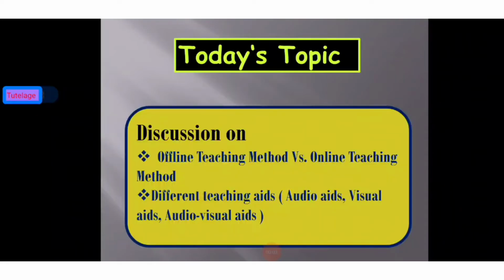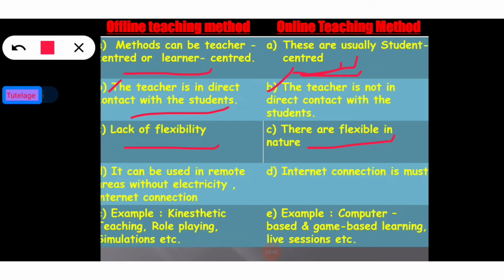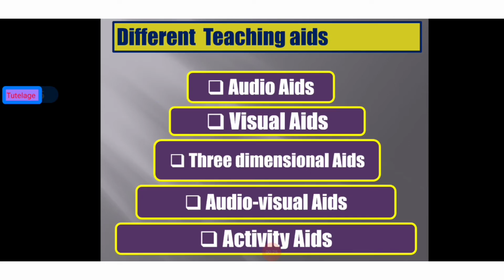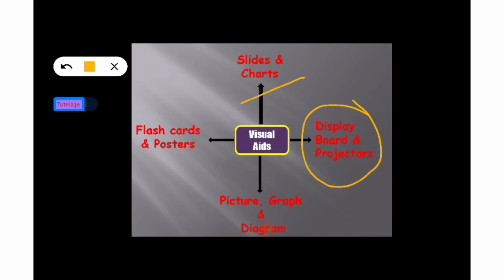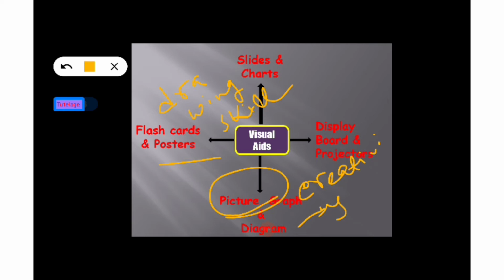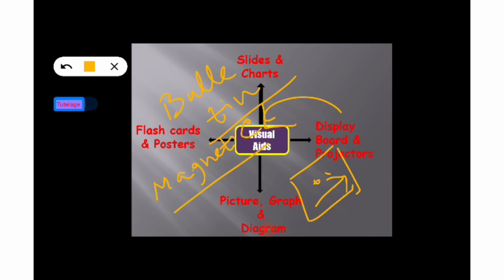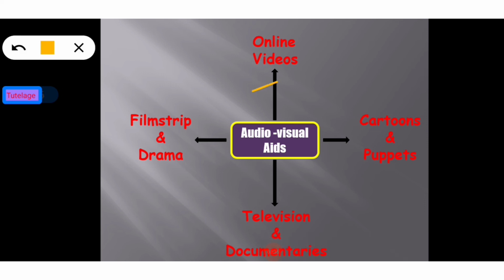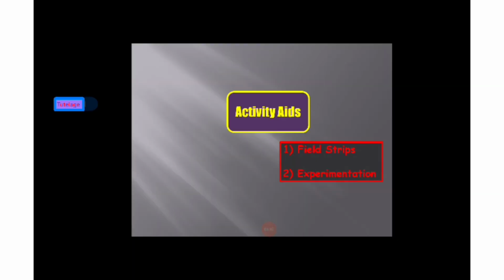Important discussion on Teaching Aptitude||NTA UGC NET||Paper 1#2022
This is an educational video on syllabus of UGC Net General paper, which would help students & professionals to understand some basic concepts of general paper. Some concepts (including difference between online teaching method & Offline teaching method, different teaching aids) have been discussed in this video through easy examples. Hope it will be useful.
Happy Learning!🙂🙂

Love & Respect,
Sriparna

Channel link